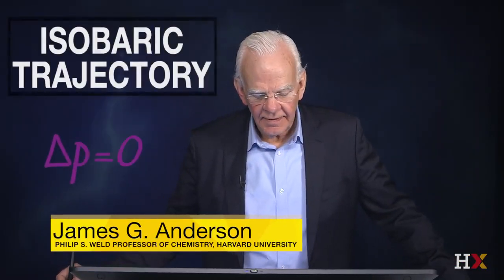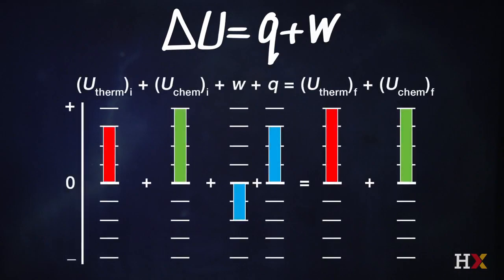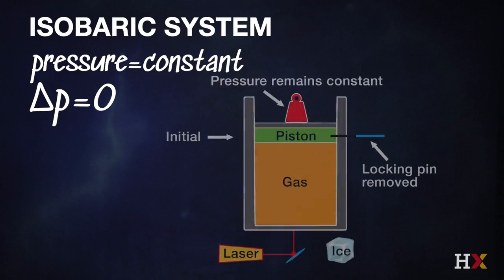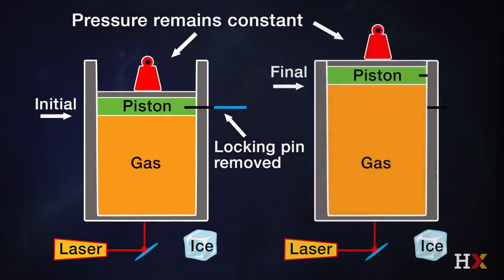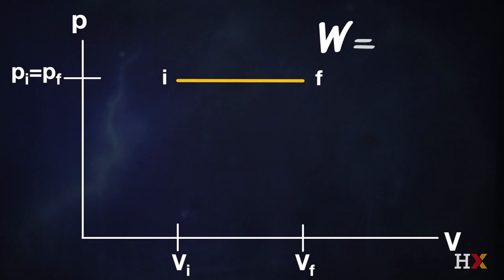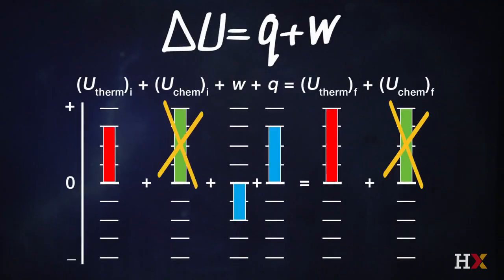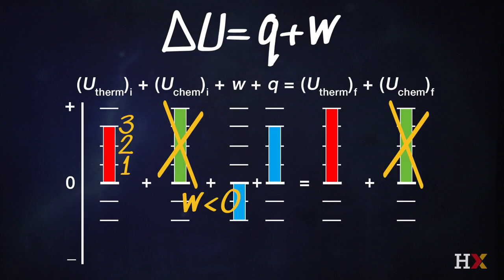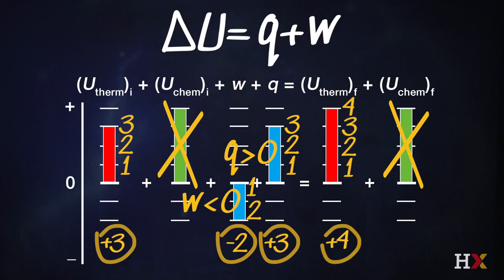HX58 Triad for an isobaric trajectory